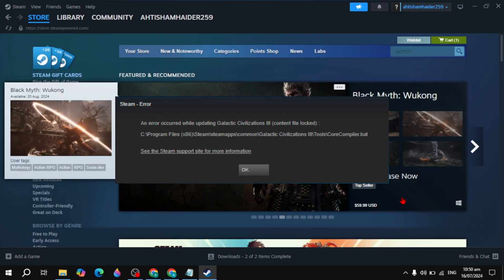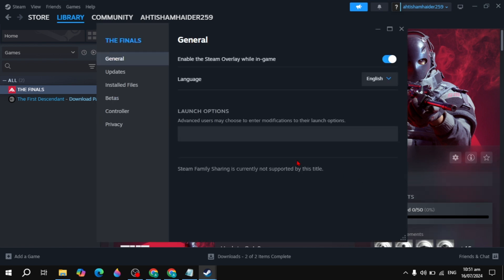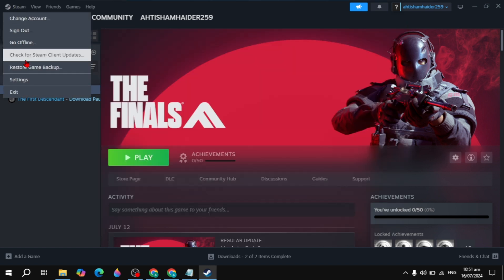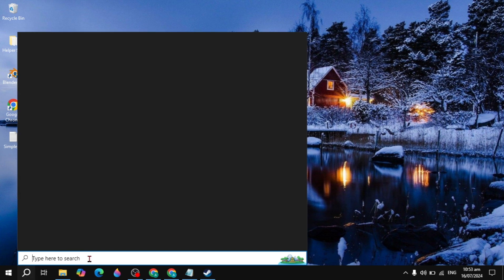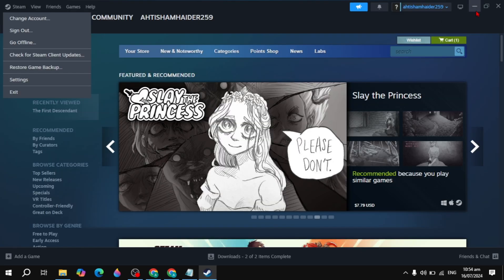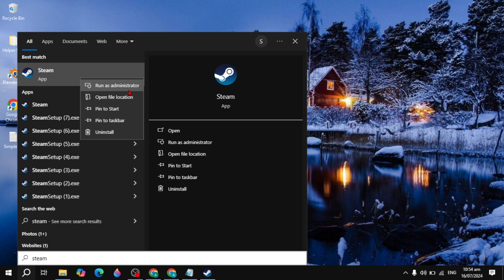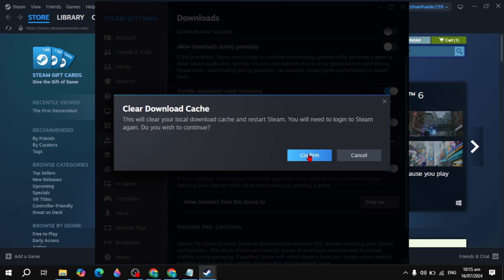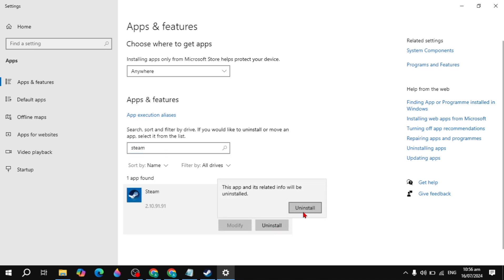How To Solve Content File Locked Problem On Steam - Full Guide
How To Fix Steam Content File Locked Error On Steam - Full Guide

Welcome to the ultimate guide on fixing the dreaded Steam Content File Locked error on Steam! In this video, we'll show you step-by-step how to troubleshoot and resolve this frustrating issue that many gamers encounter. Say goodbye to being stuck with locked content files and hello to uninterrupted gaming sessions! Our easy-to-follow instructions and tips will have your Steam running smoothly in no time. Don't let this error hold you back from enjoying your favorite games. Watch this video now and get back to gaming without any interruptions!